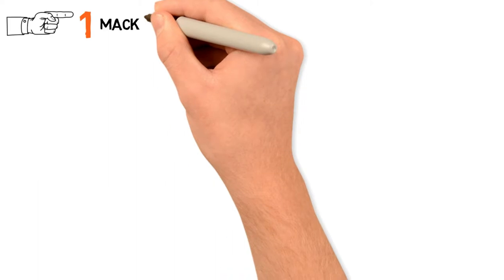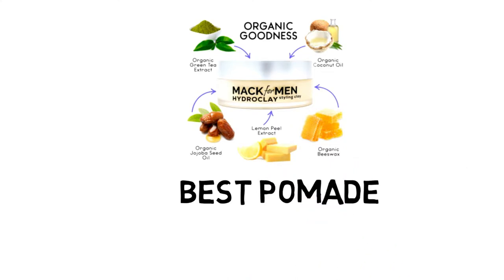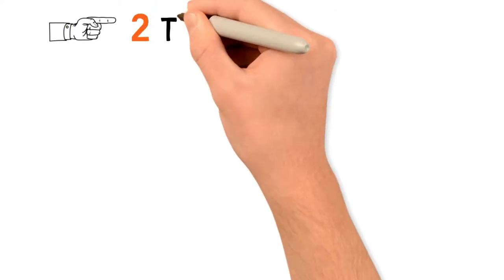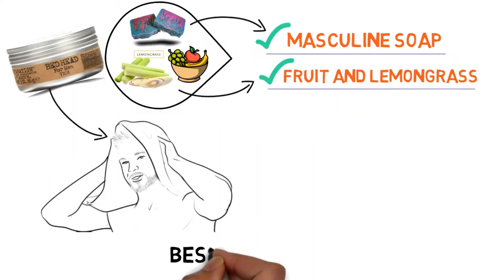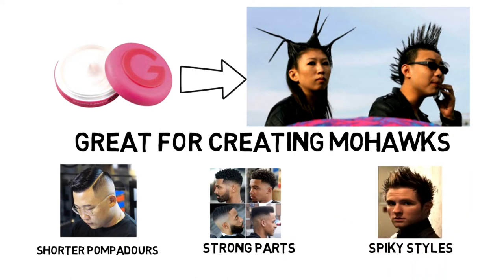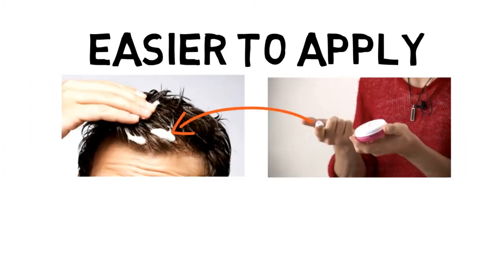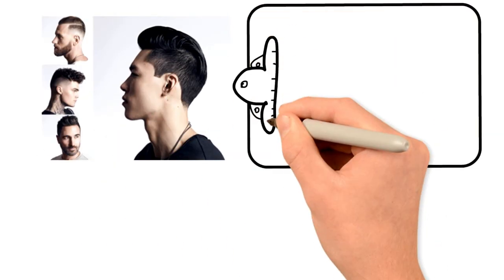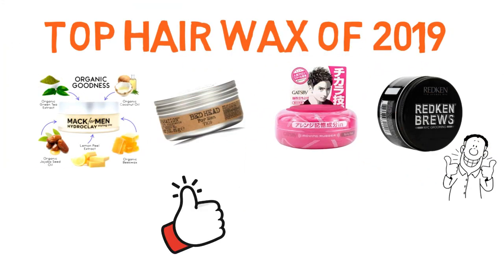Whiteboard Animated- Best Hair Wax - VidStream Work Sample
VidStream Work Sample